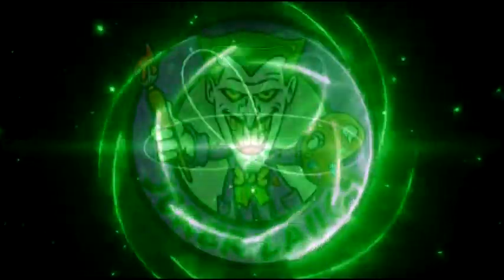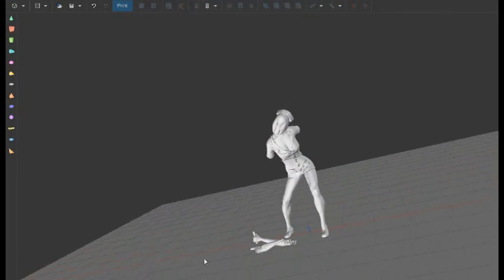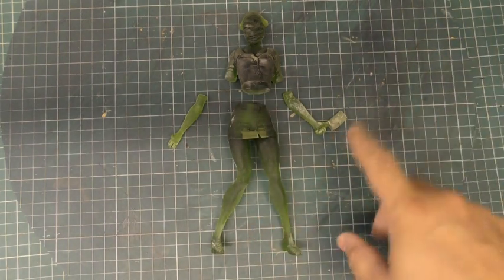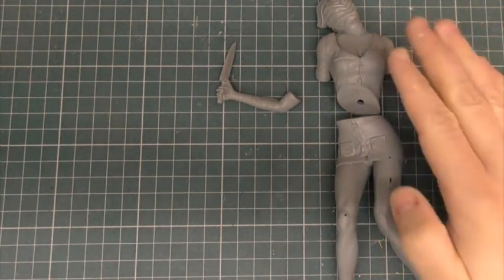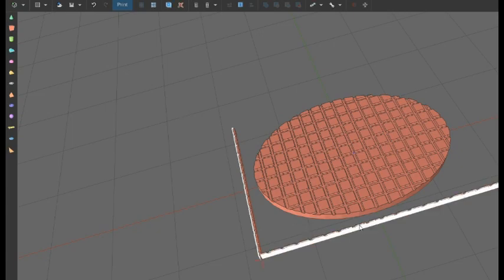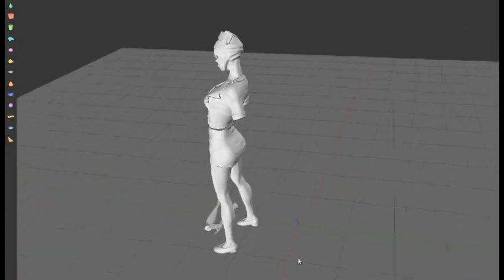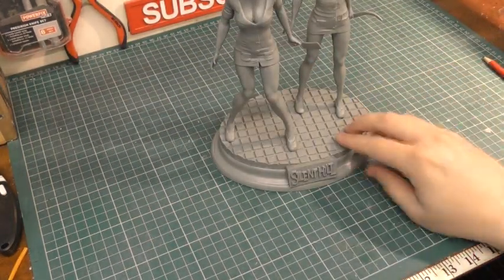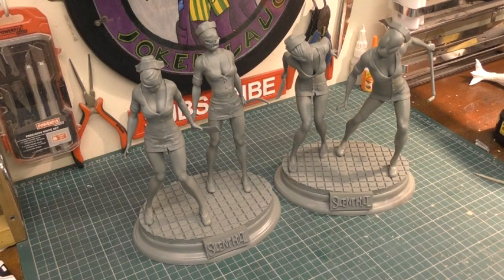Silent Hill Nurses Diorama Build Part 1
This is part 1 of my two Silent Hill Nurses dioramas.